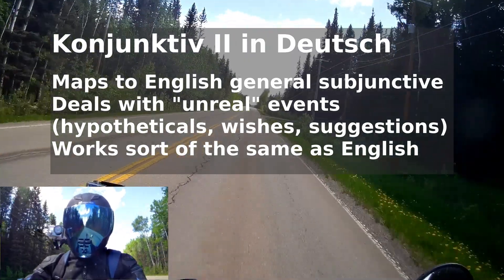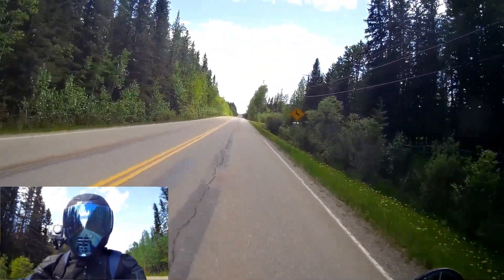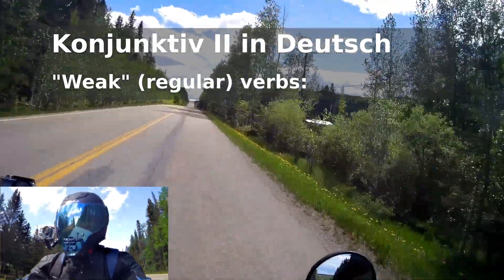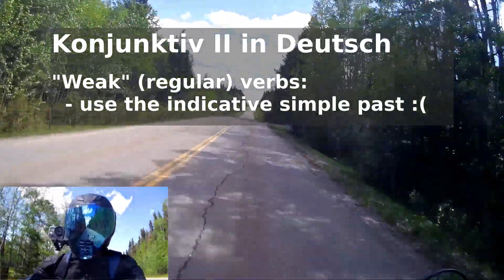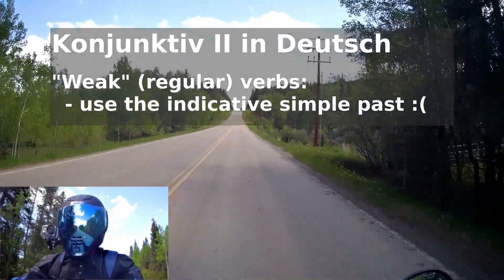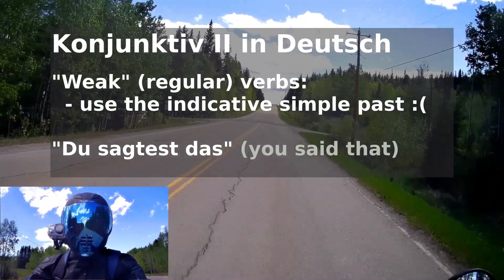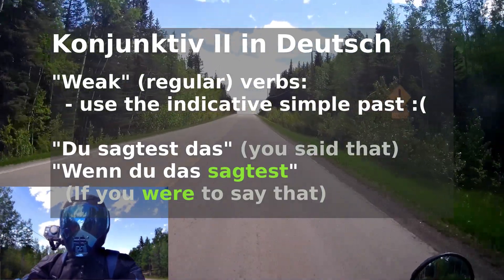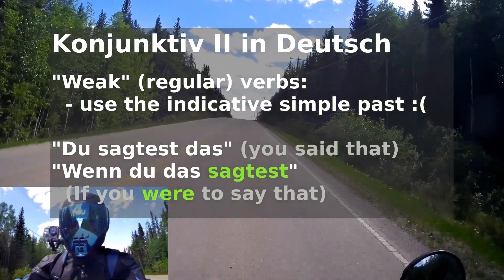Ausflug22b - Getting in the mood: Subjunctive, Konjunktiv II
Part 2 of a 3 part series on verb moods in English and German. In this part, we will take a good look at the English general subjunctive, and see how it compares and contrasts to German's Konjunktiv II.

00:00 Intro
00:50 The English subjunctive
04:38 Word order inversion
05:20 Konjunktiv II
07:30 An easier option: würden
09:04 Cautionary note on würden
10:32 Konjunktiv II in the past
11:08 Als ob
11:44 Softening requests
12:18 Be careful with umlauts!